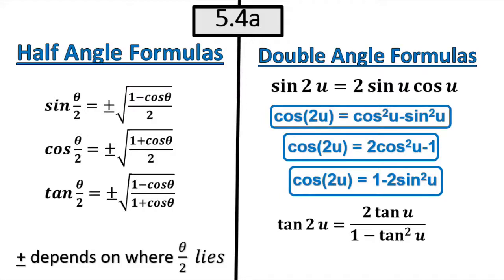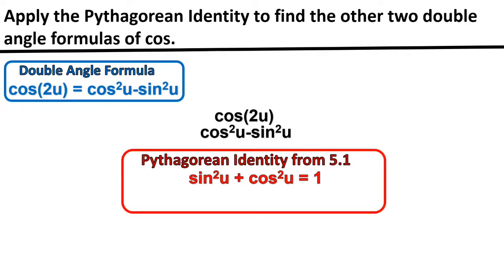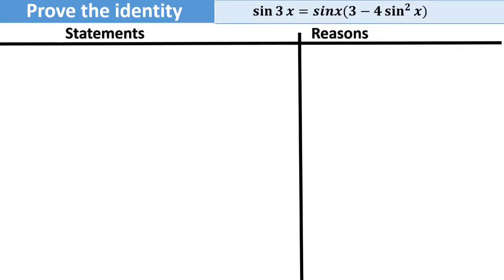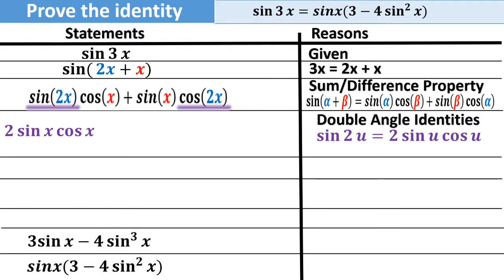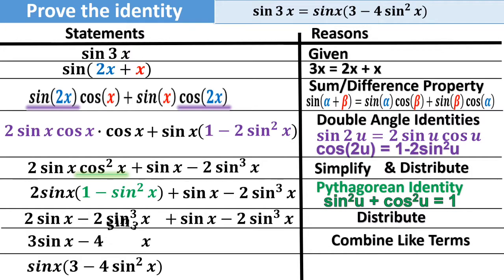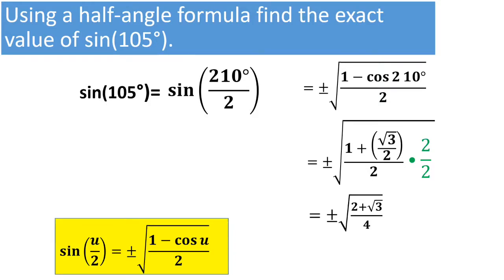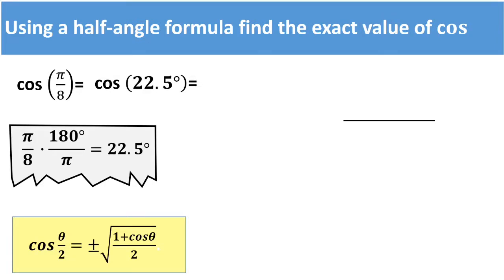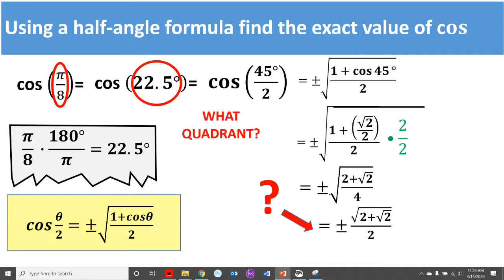5.4a Video Lesson